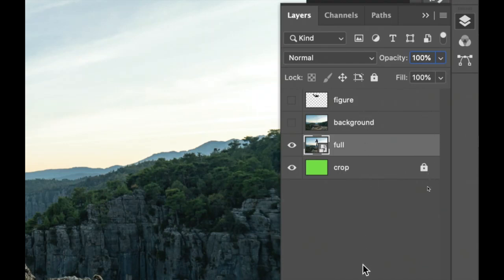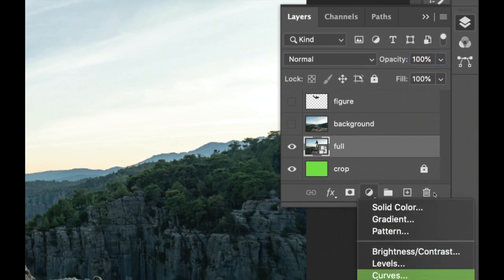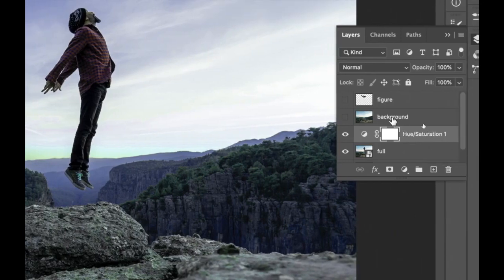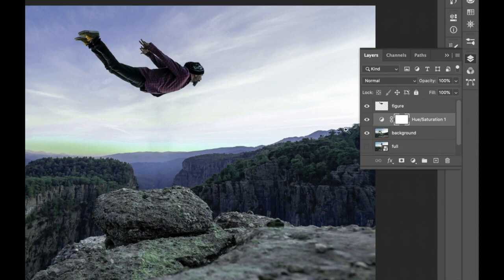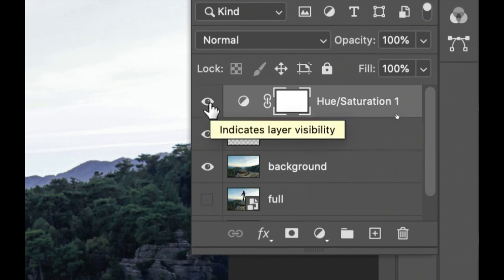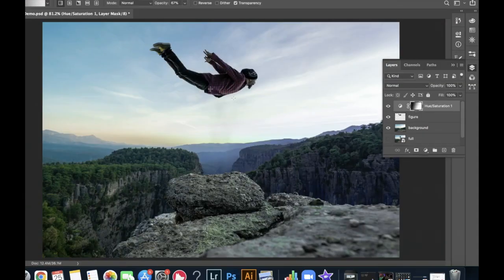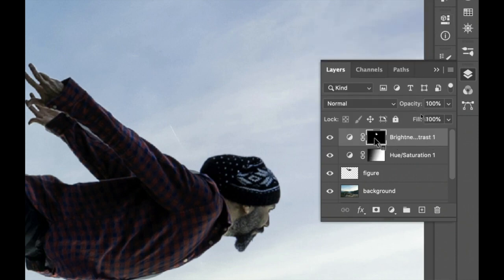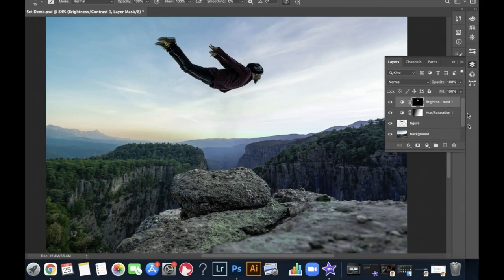Adjustment Layer Masks | Photoshop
Photoshop tutorial on how to use Adjustment Layer Masks to change colors and values.